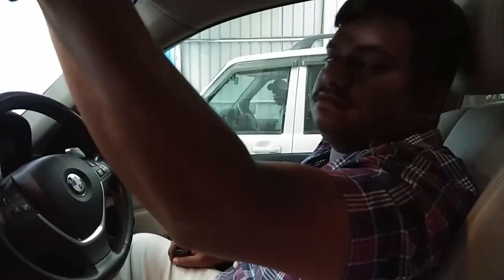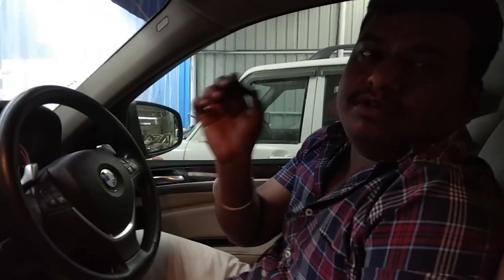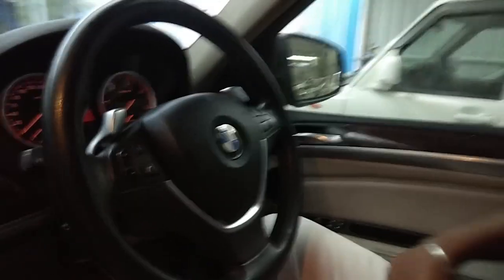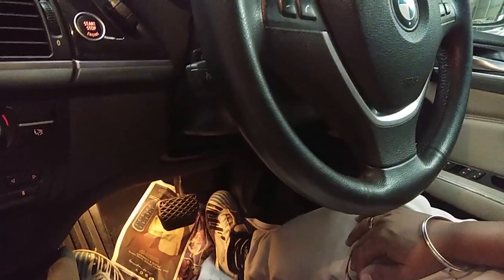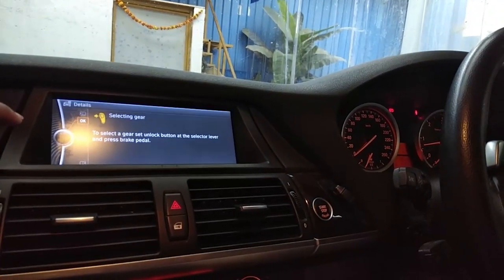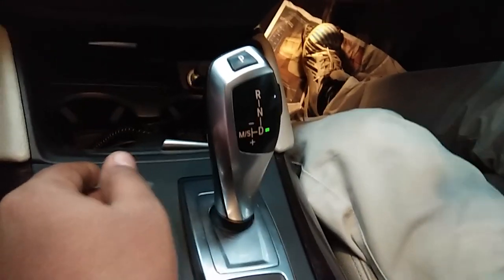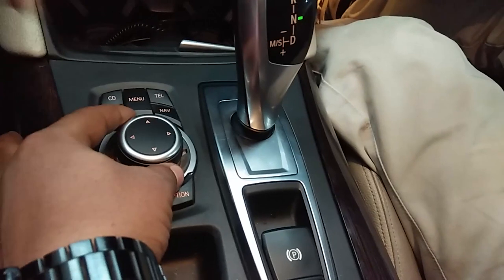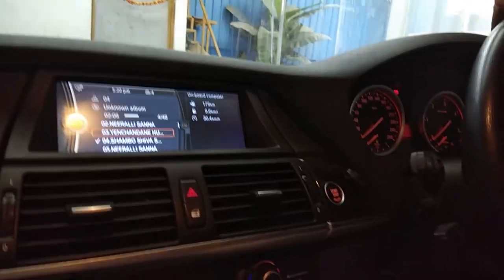My first Ride of BMW X6 Sports Automatic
My life first ride of BMW X6 Sports version and i was not driving but enjoyed ride being co rider and the full specification of the vehicle along with the maintenance was informed in the video so watch fully...